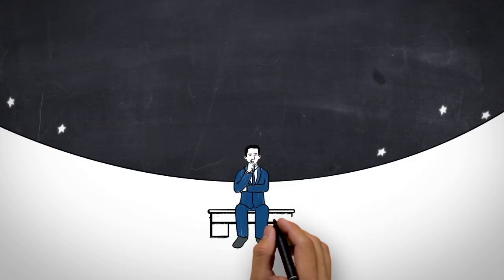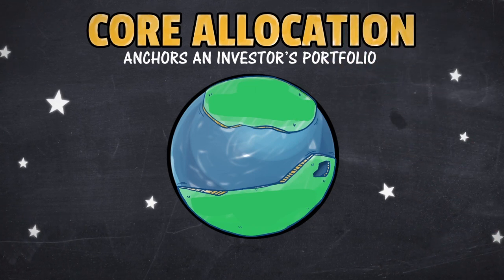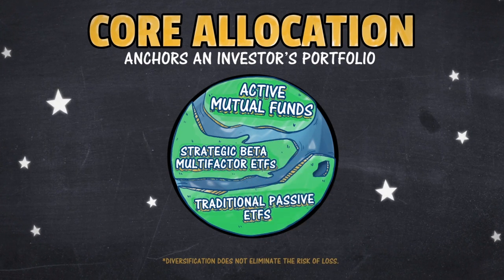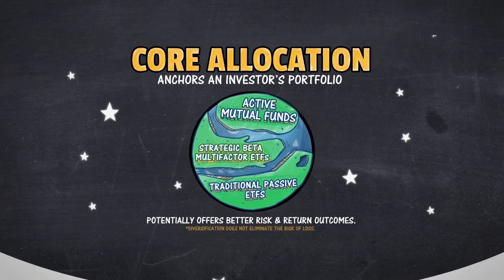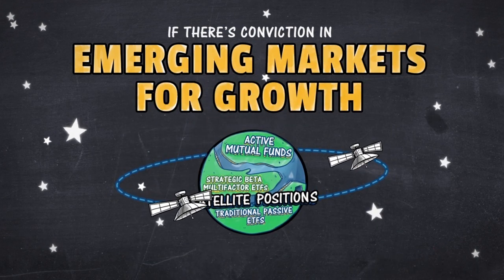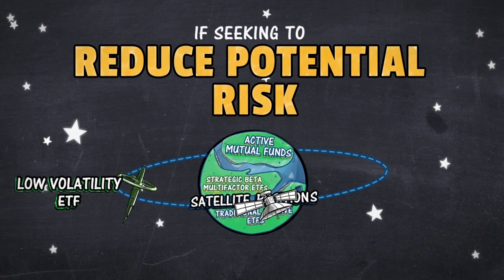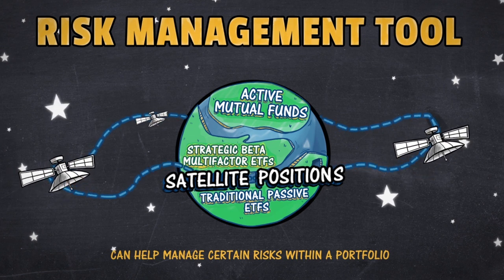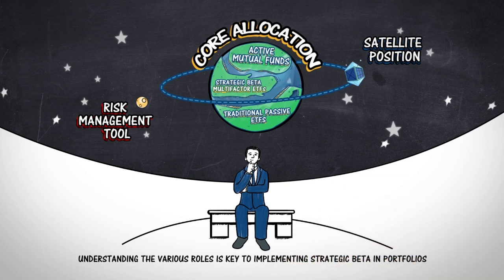Implementing Strategic Beta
Come along to the planetarium with us to see the three primary roles strategic beta ETFs can play in a portfolio.